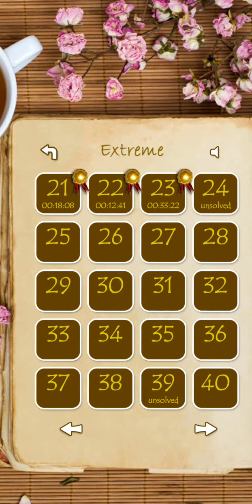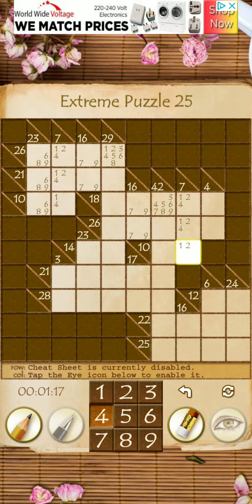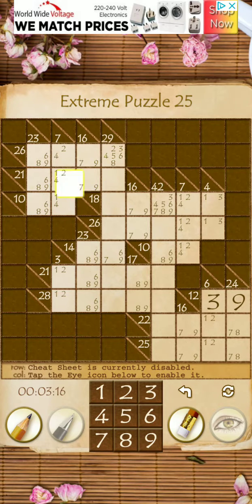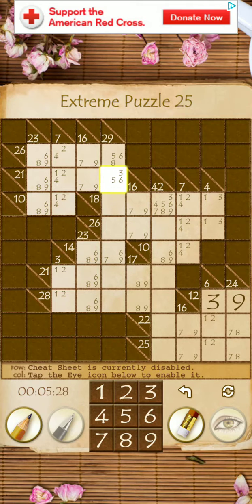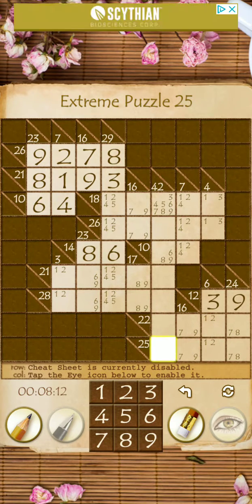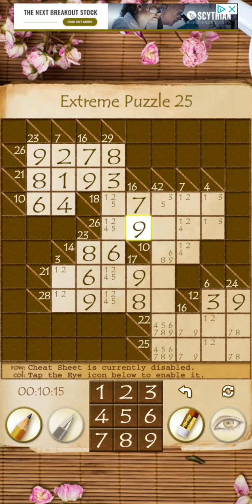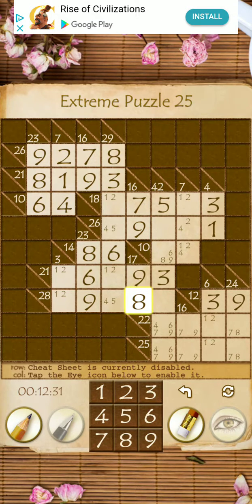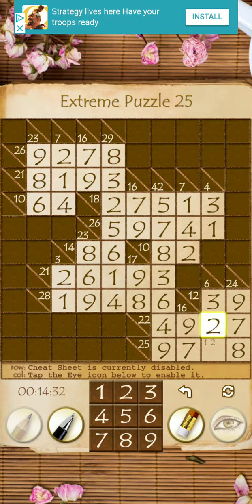Real Kakuro - Extreme 25 - with Commentary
This is a video of me solving the 25th puzzle on extreme difficulty of the Real Kakuro app for Android with commentary.  A mistake gave me a lucky advantage but hey better lucky than good ;D

My hope in this is to not only provide the solution, but to also explain some of the more advanced tactics that go into solving some of these puzzles, as well as showing that a lot less math is needed than one might think after the logic and patterns are learned. Kakuro is a really fun type of logic/math puzzle that breaks away from its similarities to sudoku through the interactions between numbers given by the crossword-like arrangement of the puzzles, as well as the math element of them, forming patterns and even algebraic representations we can use to solve these without the same levels of tedium found in sudoku, nor the levels of tedium you would first assume to find in puzzles involving math.

That said, my secondary goal for these videos is to help stir interest in these puzzles by showing some of the more advanced logical strategies at work and explaining how they work. Hopefully these videos will be able to accomplish that, as I have a ton of fun solving these and I know others can too. Happy solving :)